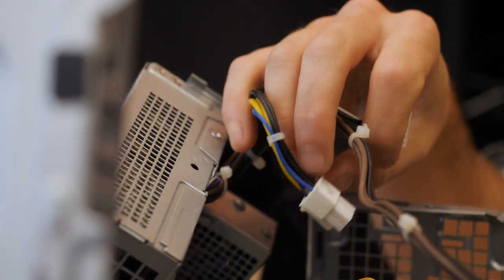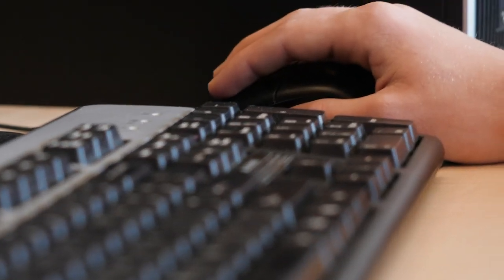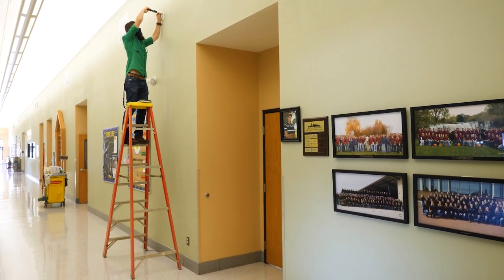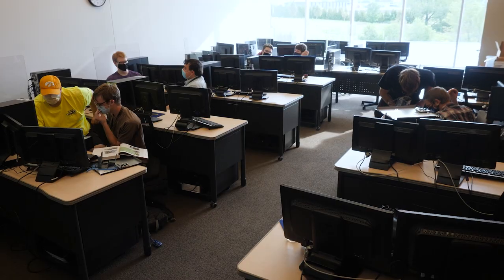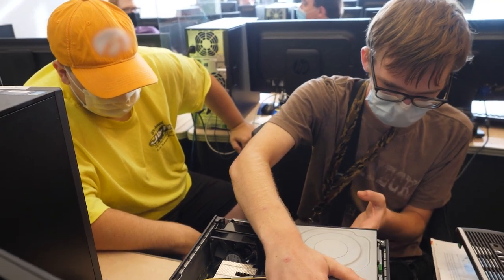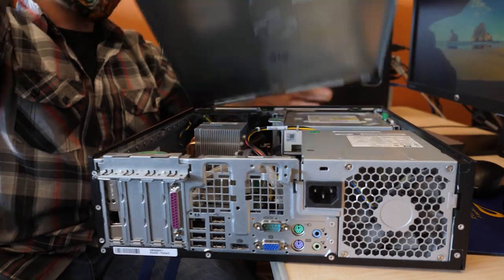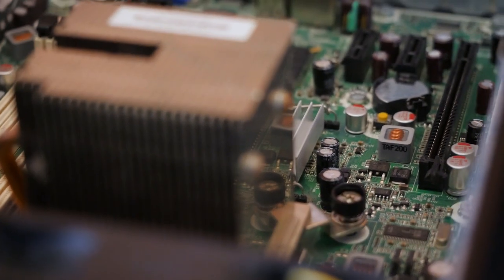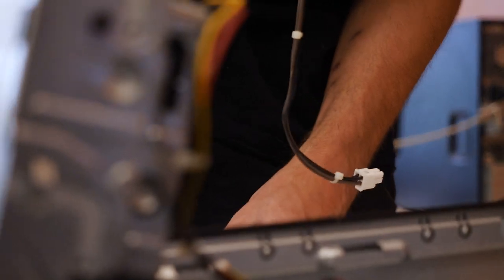Northeast Iowa Community College: Information Technology Careers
The Information Technology (IT) programs provide students the analytical skills and technological expertise to excel as IT professionals in a variety of industries. Our programs, both on-campus and online, prepare you to start a great career or transfer to a four-year college.
nicc.edu/informationtech